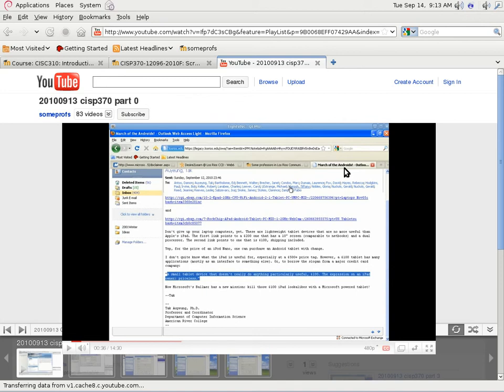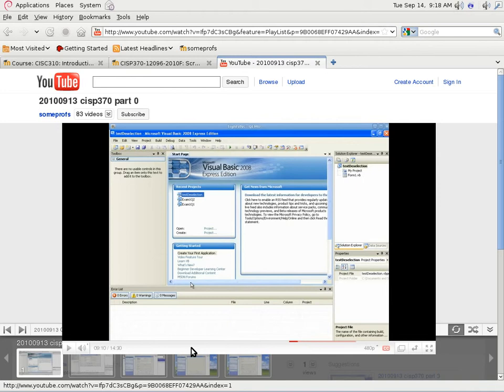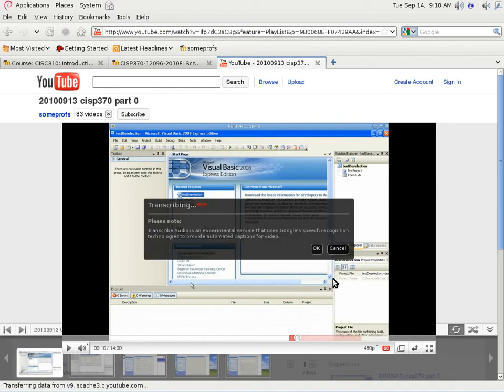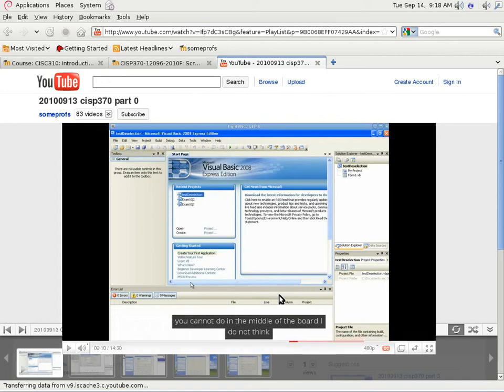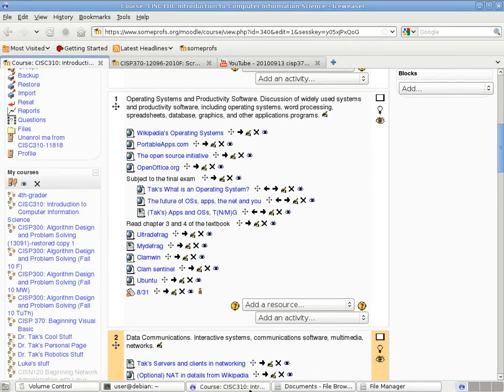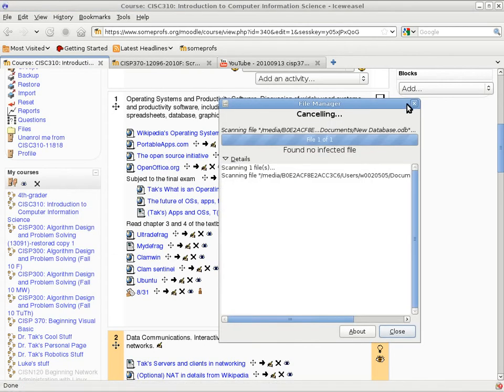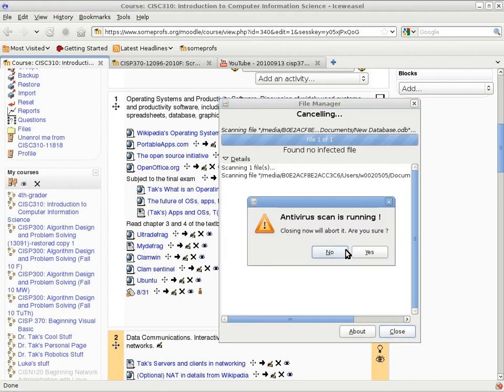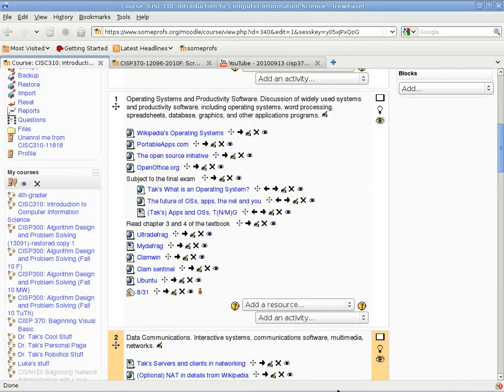20100914 cisc310 part 1